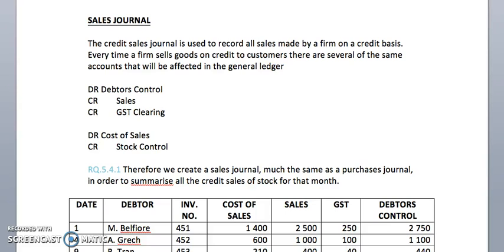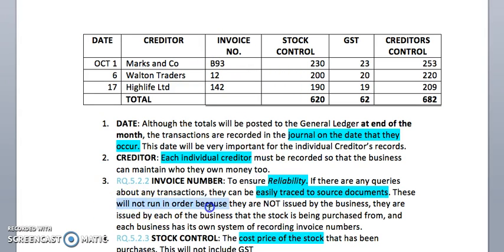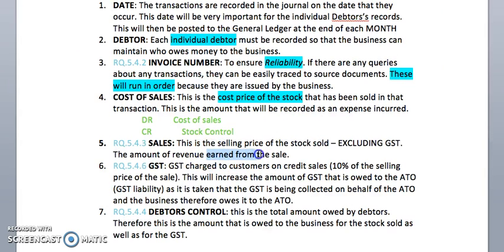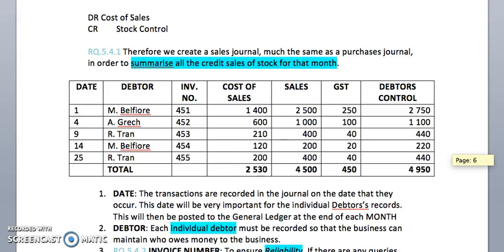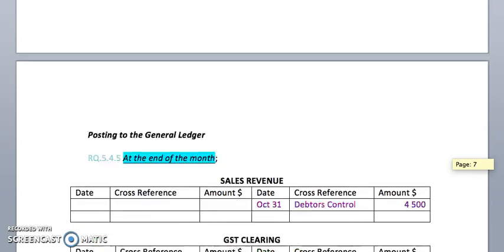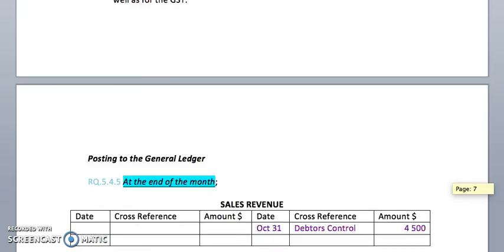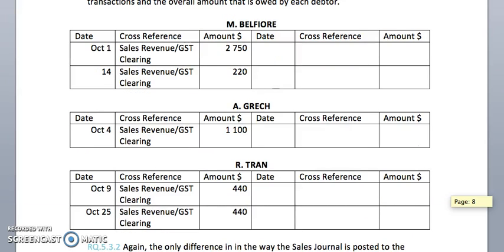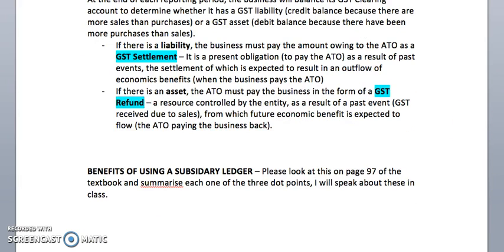Chapter 5 - Video 2 (Sales Journal)